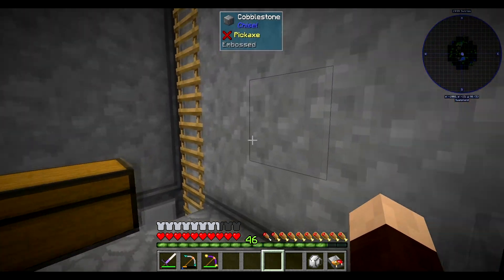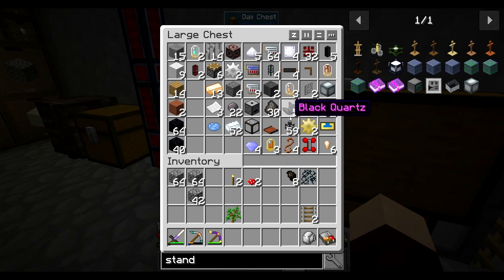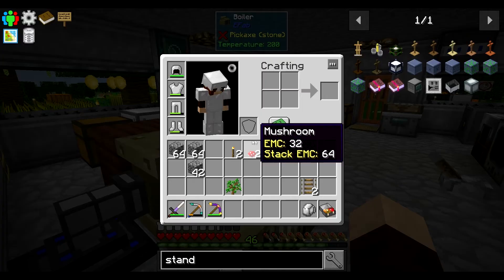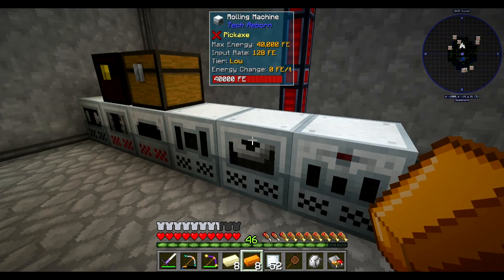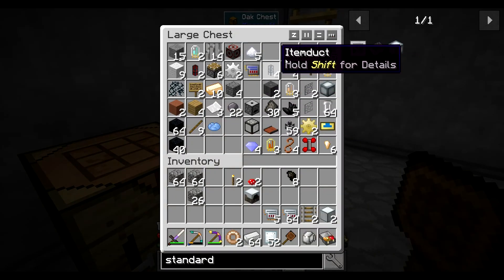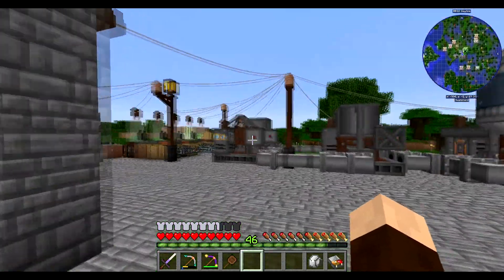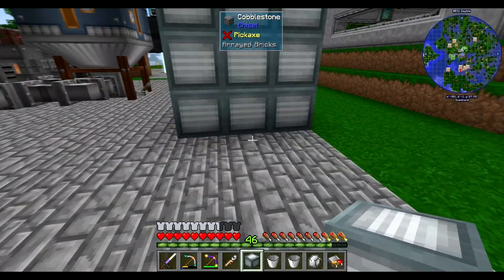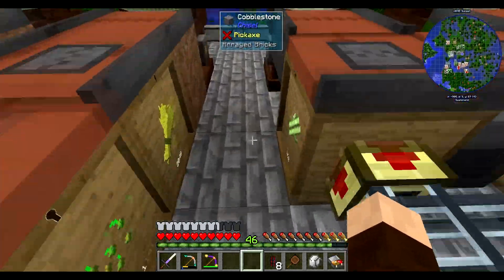Server Let's Play FTB Continuum Episode 27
Playing and testing the new FTB Continuum pack on a test server

Texture Pack:
FAITHFUL 32X32 PACK by Vattic

Music: A Touch of Steam preformed and written by Jeannette Roth used with permission